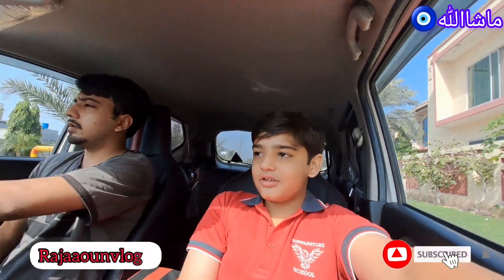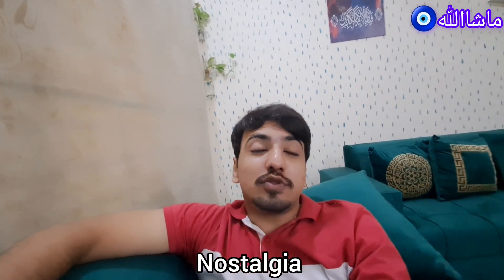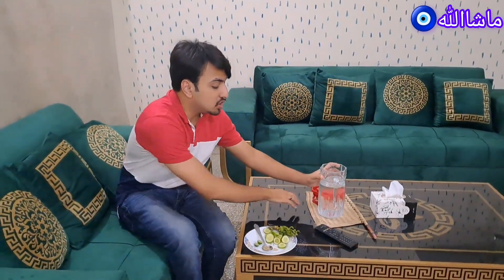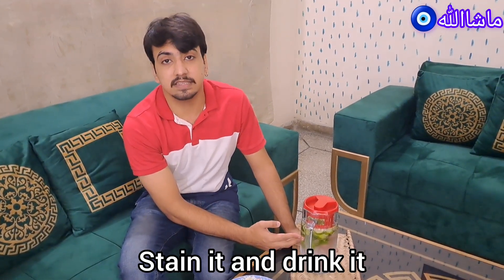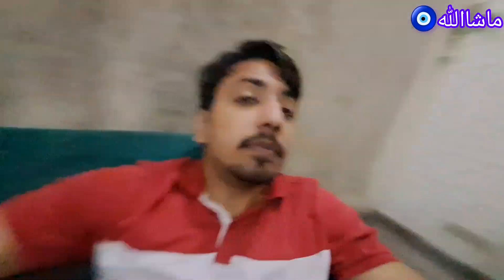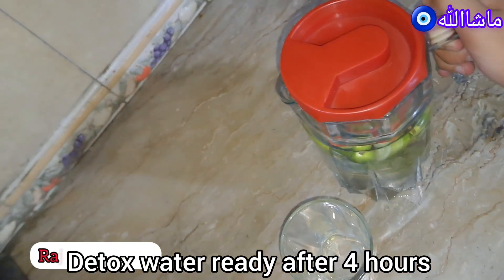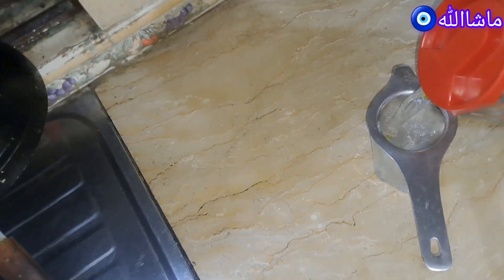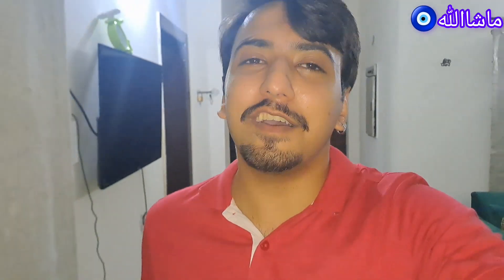WHAT HAPPENED DURING PAK VS IND MATCH || EASY DETOX WATER MAKING AND BENEFITS || RAJAAOUNVLOGS